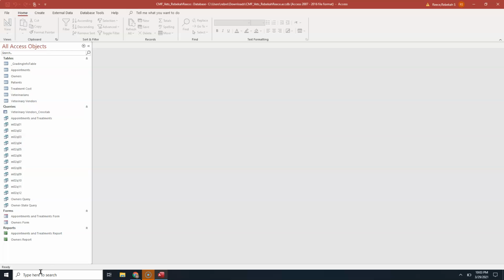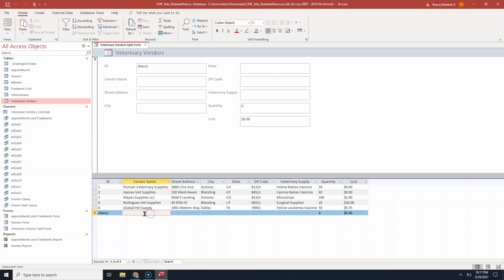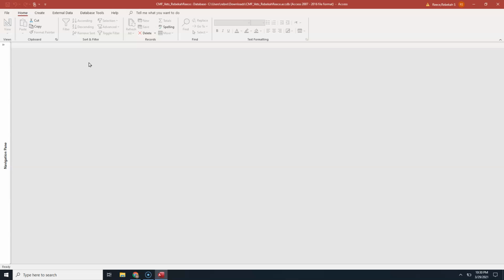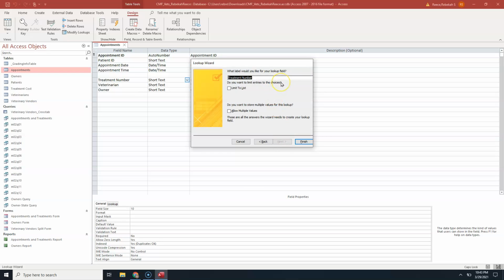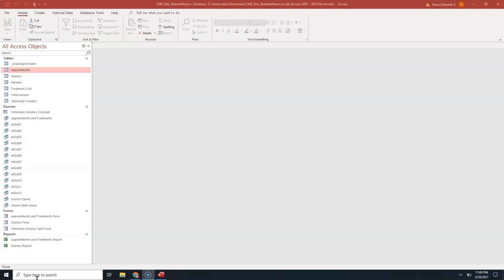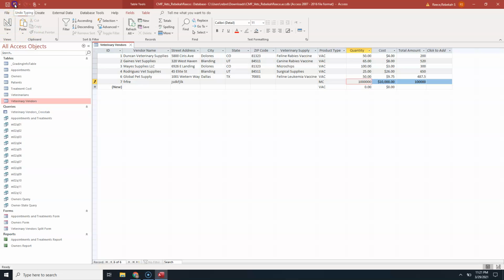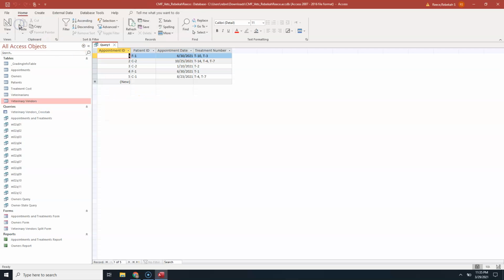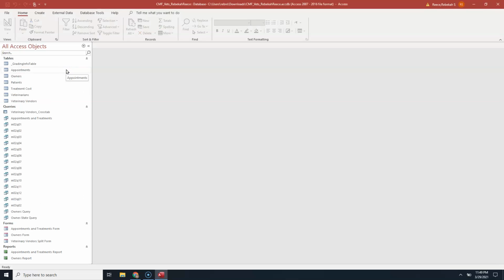Access Module 3 Textbook Project